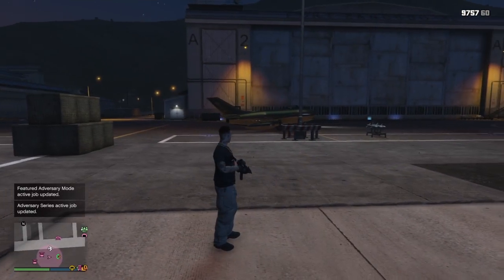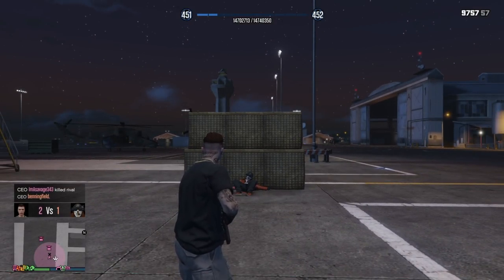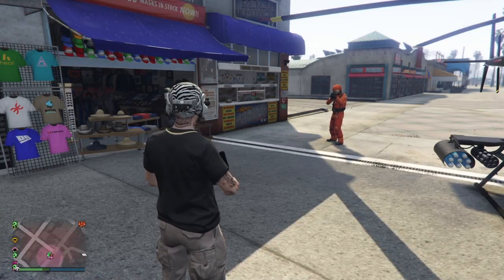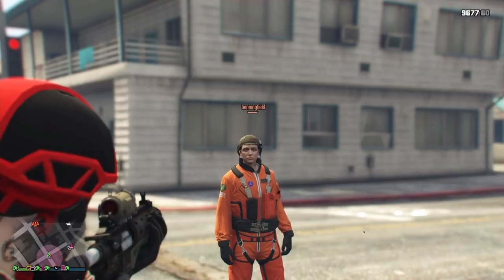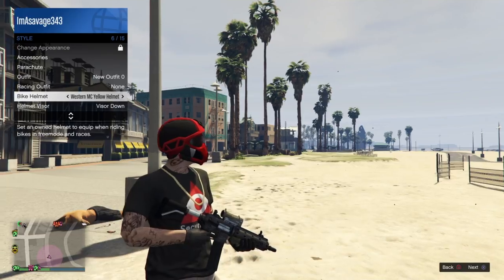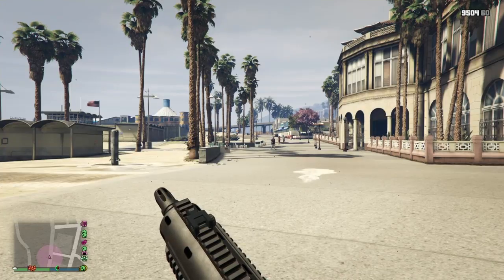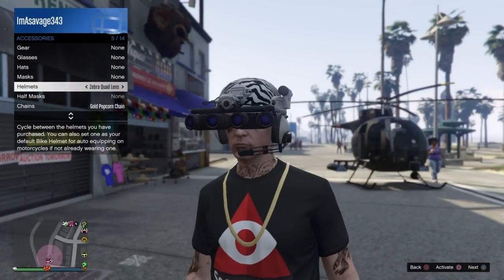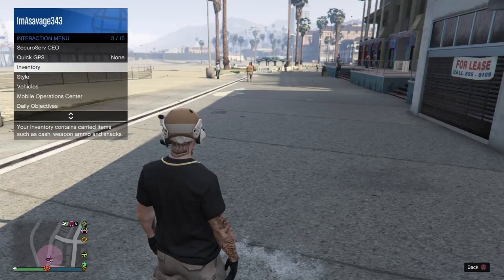NEW BULLET PROOF HELMETS - GTA ONLINE (SMUGGLERS RUN DLC)